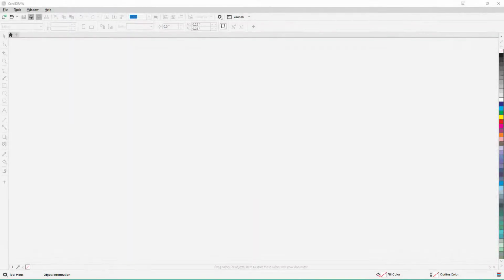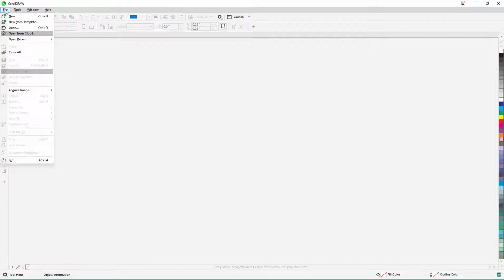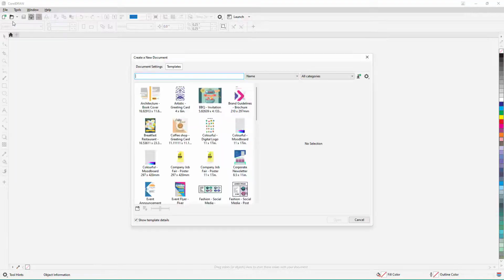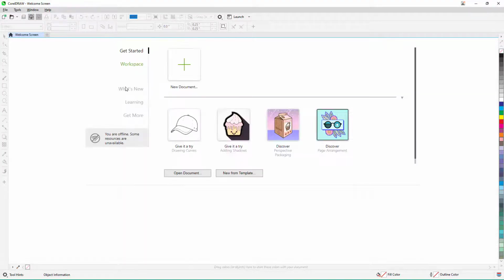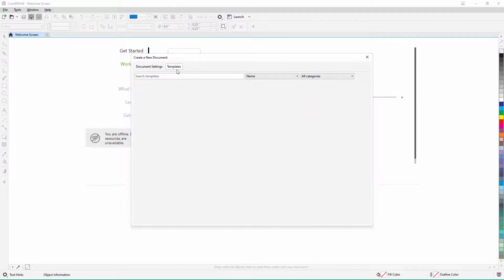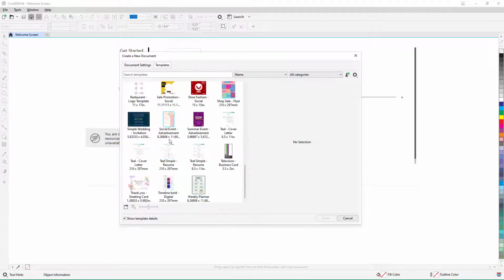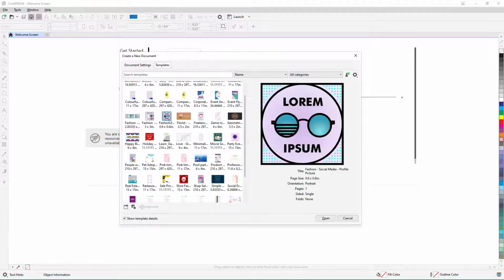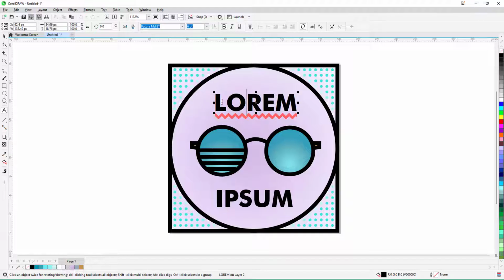Corel Draw - Lesson 4 - Using Templates for New Project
In this tutorial, we will be discussing about Using Templates for New Project in Corel Draw